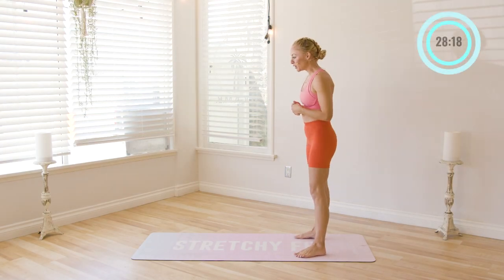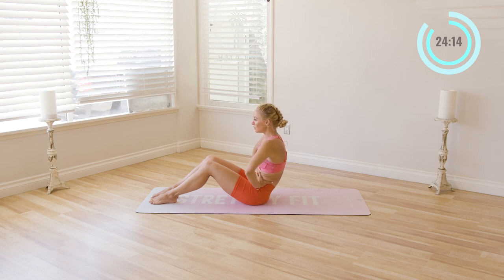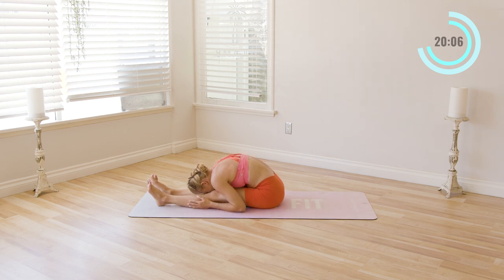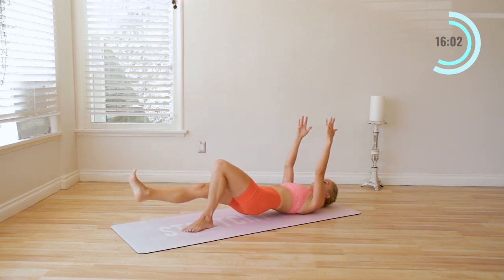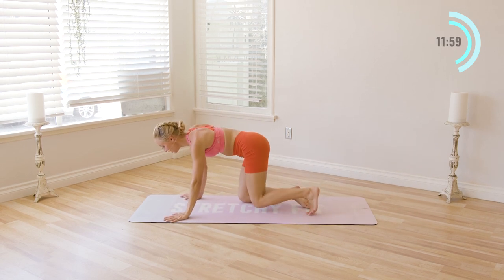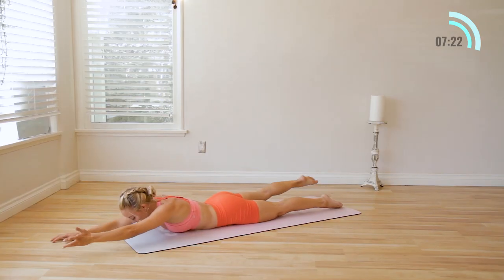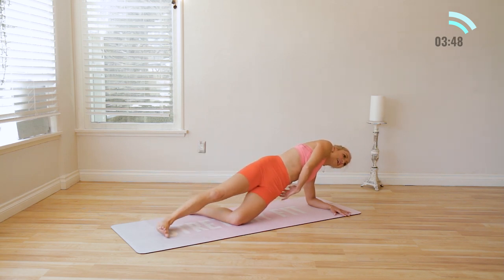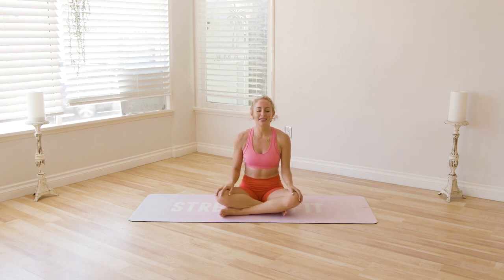Full Body PILATES Hot Girl Summer Slim Down | 30 Min At Home Workout, No Equipment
Hi Love!

Browse Collection I hope you enjoyed this full body fat burn PILATES summer slim down home workout, that is 30 minutes, no equipment! Try this PILATES workout NEXT!

These full body fat loss exercises will help show you how to lose fat and weight from home. No equipment needed!

My outfit is from Fabletics!
When you join their VIP, you get the first 2 bottoms for only $24!